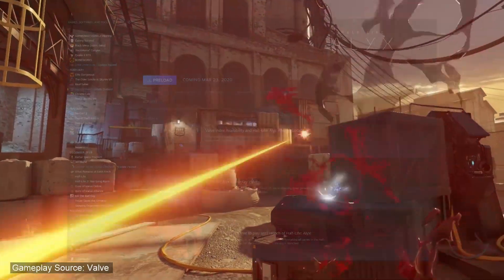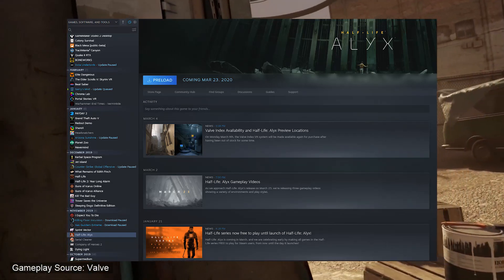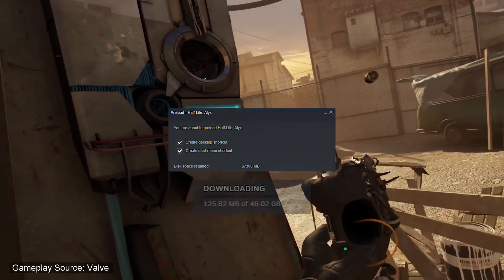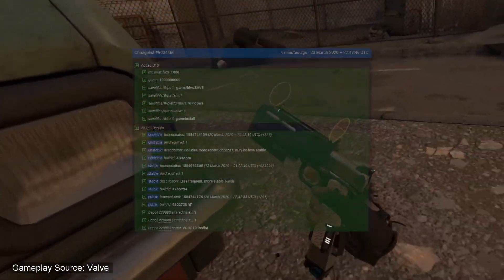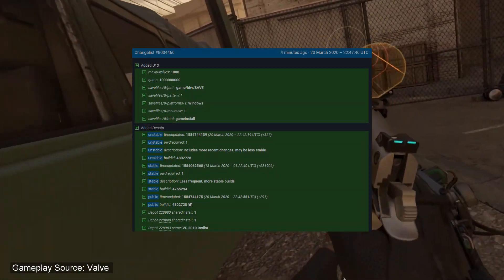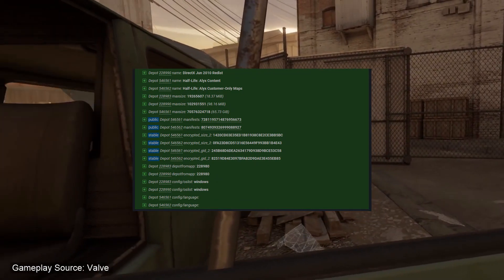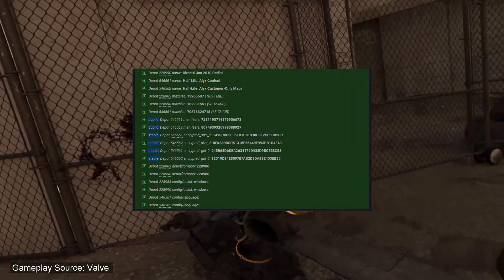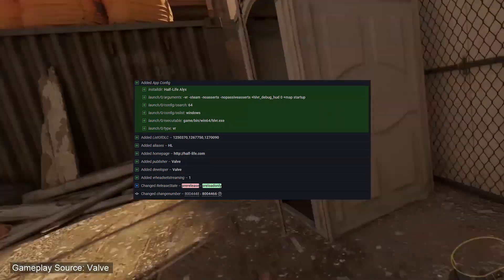Download Half-Life: Alyx Now!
With 3 days to go before the release of Half-Life Alyx, Valve have made the game available to preload for those who have prepurchased it!

How excited are you for Half-Life: Alyx... Let's chat in the comments!

I know this video may seem quite different from the ones I normally create, there is a chance a change in direction will be taken for the Half-Peeps channel, more updates on this to come in a future video.